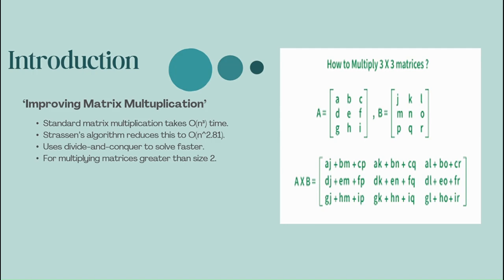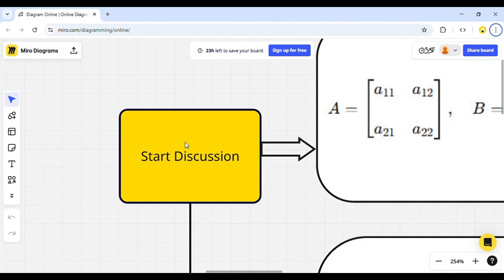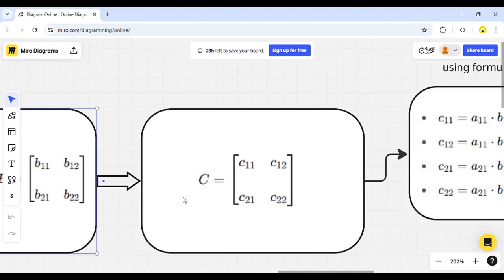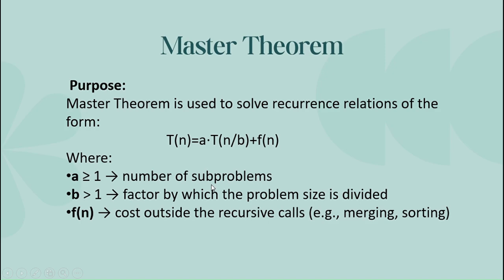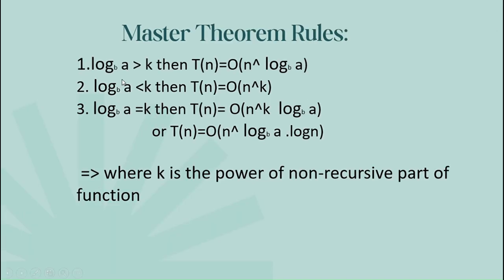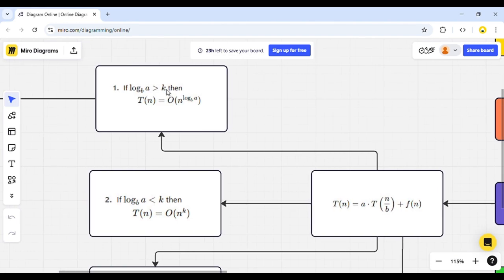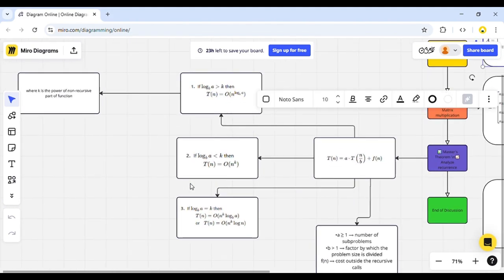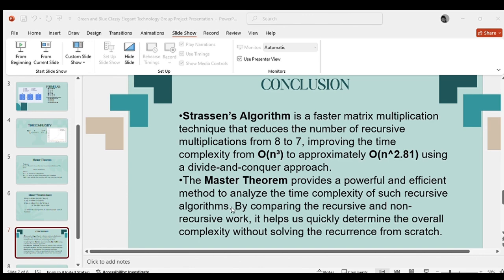Strassens algorithm and masters theorem/daa/ lgu